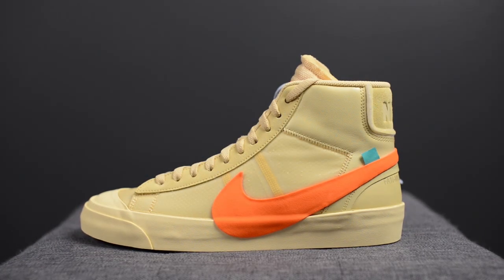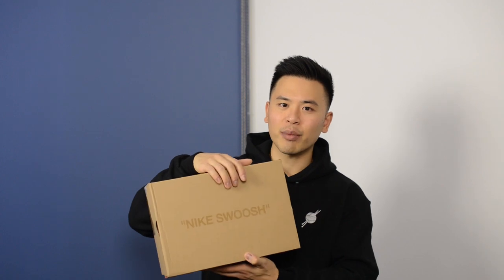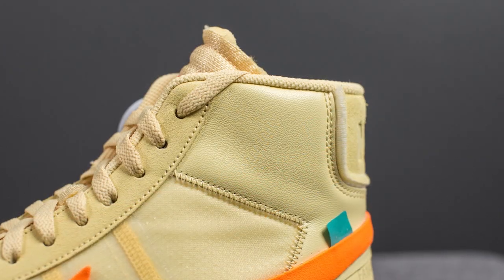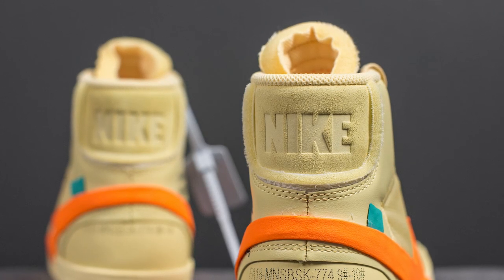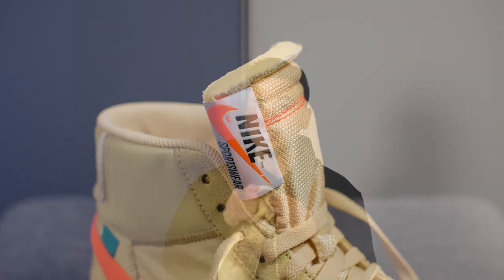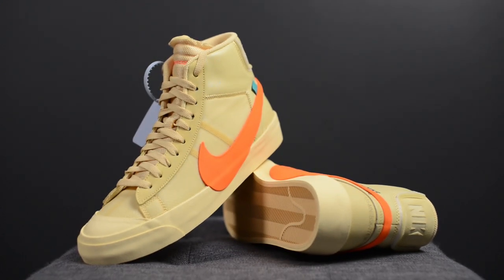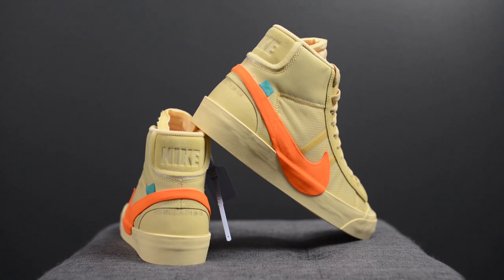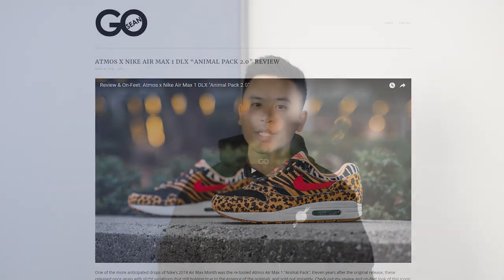Off-White x Nike Blazer Mid "All Hallows Eve": Review & On-Feet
The latest Off-White x Nike release was today, with two colours of the Blazer Mid releasing as part of a "Spooky Pack", just in time for Halloween. My latest review covers my favourite of the two colourways, nicknamed "All Hallows Eve" for its colour scheme remniscient of the upcoming ghoulish holiday!

Grab the hoodie I'm wearing in this video from Tight Knit Clothing and check them out on Instagram at @tightknitclothingco